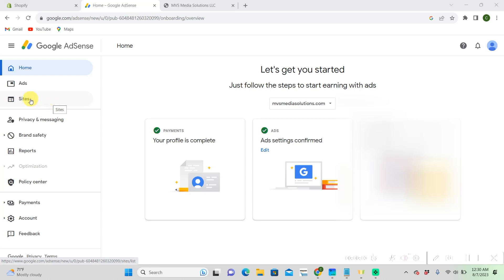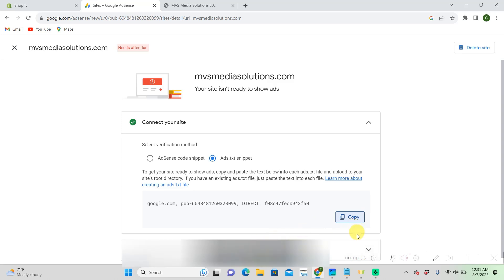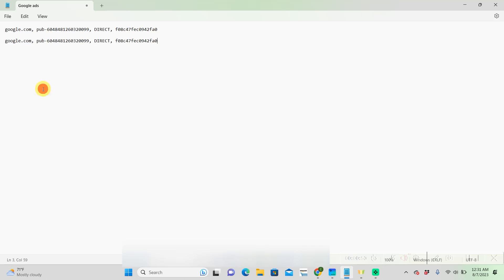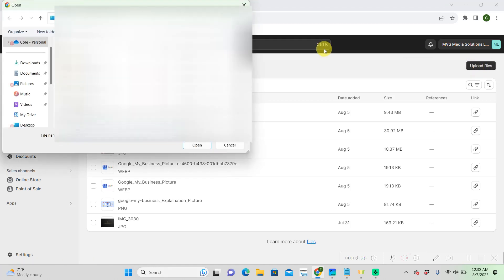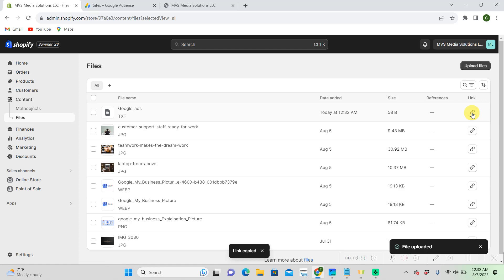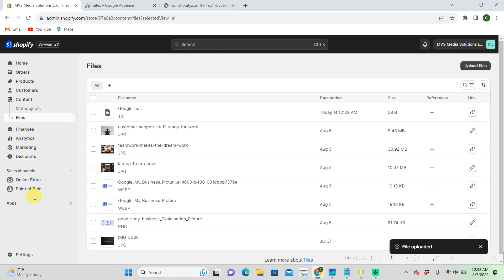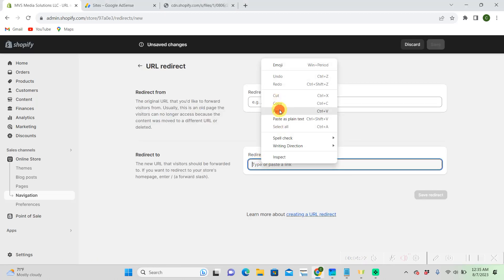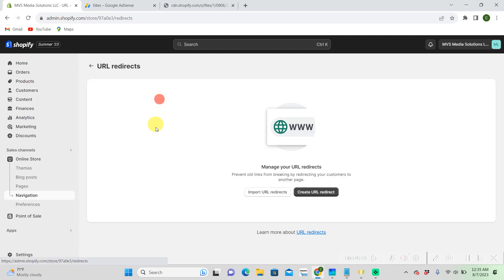How to Add ADS.TXT to Your Shopify Store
Unlock the power of monetization! 🚀 In this comprehensive guide, we walk you through the essential steps to add ads.txt to your Shopify store. Get ready to take control of your ad inventory and maximize your earning potential. Let's dive into the world of ads.txt and supercharge your online business!